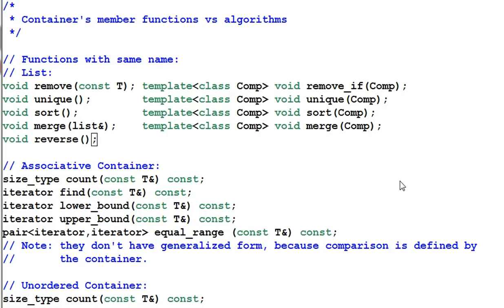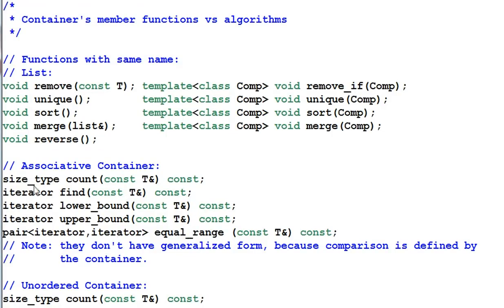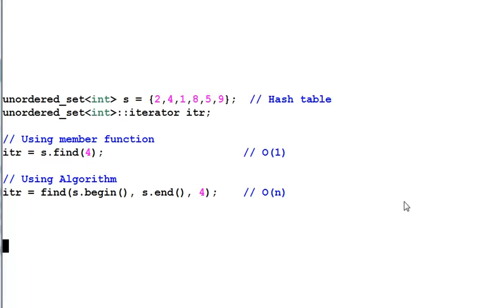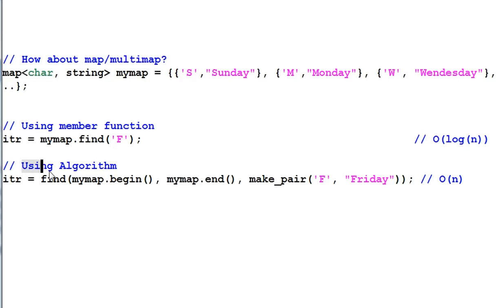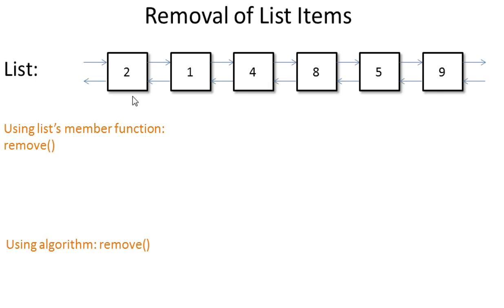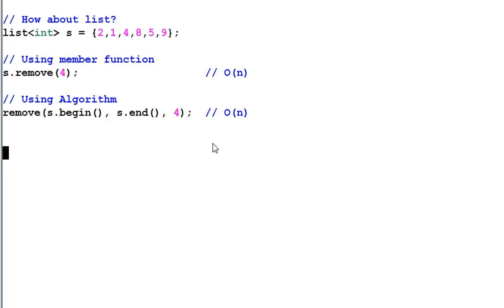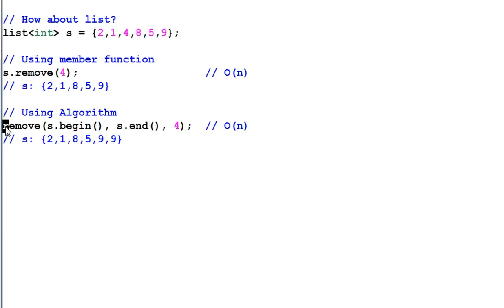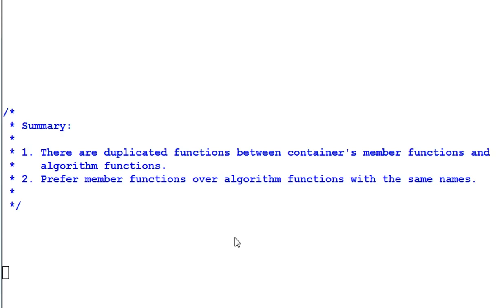Learn STL: Member Functions vs Algorithm Functions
There are duplicated functions (or I should say functions with duplicated names) in algorithms and container's member functions. Why are there duplicates and which one should I use?  This video answers those questions.